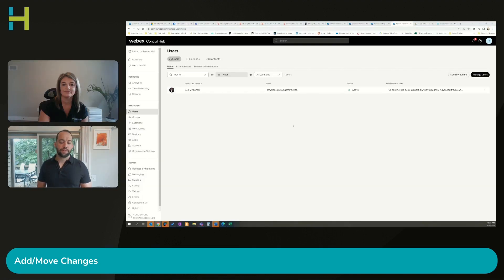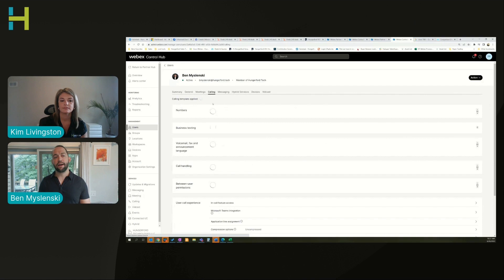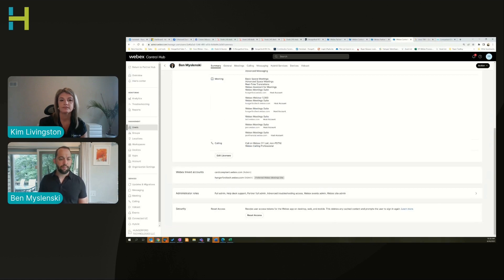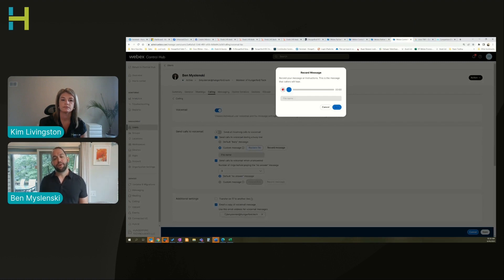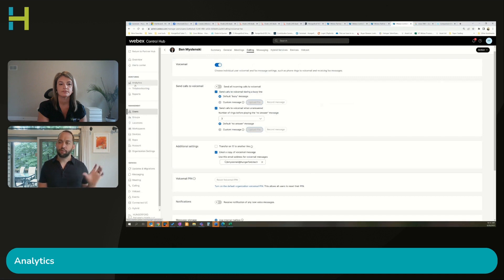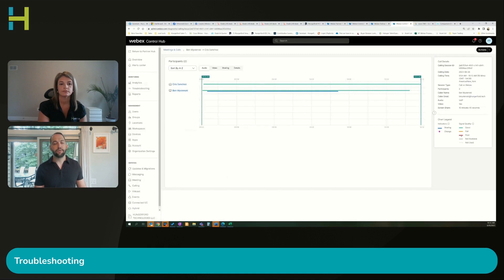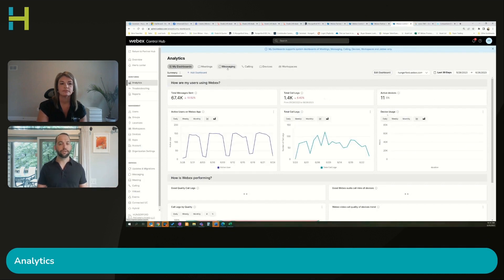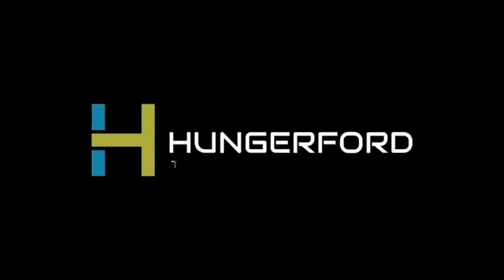Learn the Basics of the Webex Calling Admin Portal in 10 Mins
In this video, we will dive into three key Webex Calling Admin Portal aspects: Admove changes, analytics, and troubleshooting. By the end of this 10-minute video, you'll feel confident navigating the Webex Calling Admin Portal and be ready to take control of your communication infrastructure like a seasoned pro.